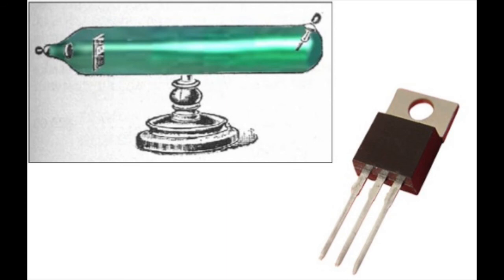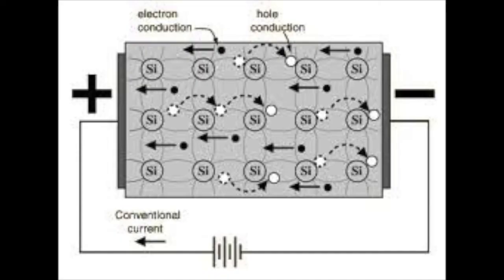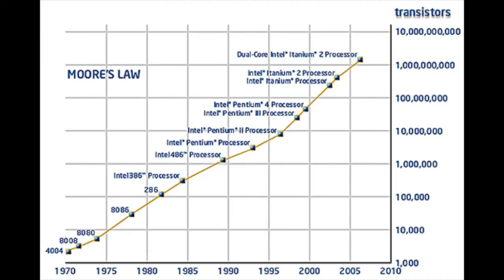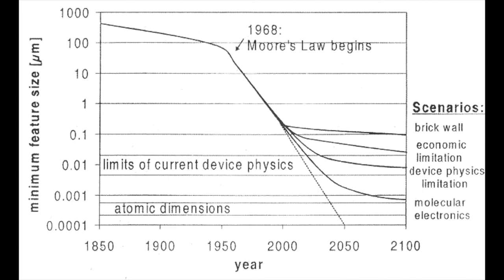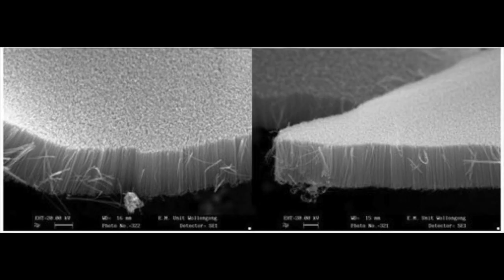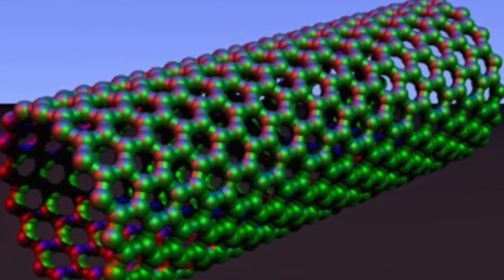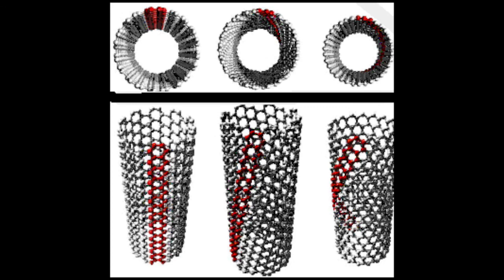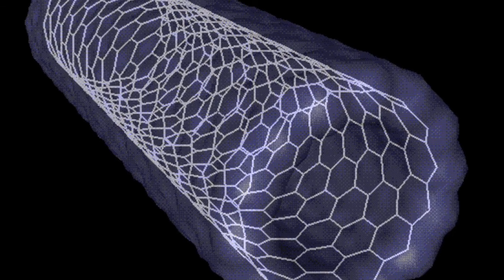Uranium MCV: Transistor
The Evolution of Transistors: To Infinity and Beyond

A transistor is a device that, by altering a voltage, can adjust the flow of charge passing through it and can act as a switch in a circuit. Semiconductors are ideal for this purpose because when the voltage is below a certain level, the current stops completely; with conductors this would not be possible. Modern computing depends on hundreds of millions of transistors in a single device. According to Moore's law, every 18 months, the number of transistors on an integrated circuit doubles, along with that chip's processing abilities. However, transistors cannot keep getting smaller. Silicon transistors will eventually reach a size limit and the challenge is to find a new material that can have even faster processing speeds at virtually the same size. The solution is a carbon nanotube field-effect transistor. While silicon transistors experience quantum tunneling and a thermodynamic limit at sizes of 10-20 nm, carbon nanotubes have strong covalent bonds which prevent heat loss and channel the current faster with less energy consumption. The processing of carbon nanotubes results in different structures and properties. Based on the "folding" and orientation of the carbon nanotube, the transistor can function as a metal or a semiconductor, which allows for different properties. The carbon nanotube's structure also gives it a smaller band gap than silicon. Carbon nanotubes can be doped as well, through adding impurities, ions, or bonding other substances to their surfaces. Using carbon nanotubes in the place of silicon transistors uses less energy and provides faster processing speeds. Therefore, carbon nanotubes may be the ideal choice of material for the smaller and more efficient transistors of the future.

References
"Carbon Nanotubes." IBM. Web. 20 Apr. 2014.

Glerup, M., Krstic, V., Ewels, C., Holzinger, M., and Van Lier, G. Doping of Carbon Nanotubes. American Scientific Publishers, 2010. Web. 4 May 2014.

Hsu, Jeremy. "Carbon Nanotube Computer Hints at Future Beyond Silicon Semiconductors." Scientific American Global RSS. N.p., 26 Sept. 2013. Web. 20 Apr. 2014.

Kiadehi, A and Jahanshahi, M. "Fabrication, Purification and Characterization of Carbon Nanotubes: Arc-Discharge in Liquid Media (ADLM)." Syntheses and Applications of Carbon Nanotubes and Their Composites. InTech, DOI. 2013. 21 Apr. 2014.

Kumar, Suhas. "Fundamental Limits to Moore's Law." Fundamental Limits to Moore's Law. Stanford University, 9 June 2012. Web. 20 Apr. 2014.

McMahon, M. "IBM Scientists Develop Breakthrough Carbon Nanotube Transistor Technology." IBM News Room. N.p., 27 Apr. 2001. Web. 20 Apr. 2014.
Meyyeppan, M. Carbon Nanotubes. Moffet Field: CRC LLC, 2004.CRCnetBASE. NASA Ames Research Center, 2004. Web. 22 Apr. 2014.